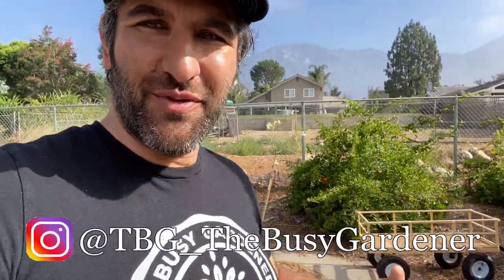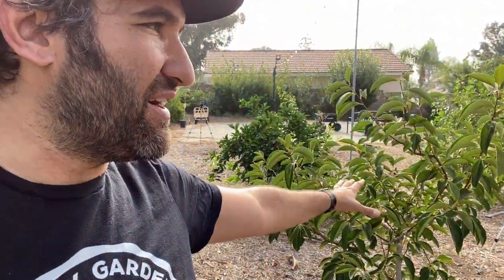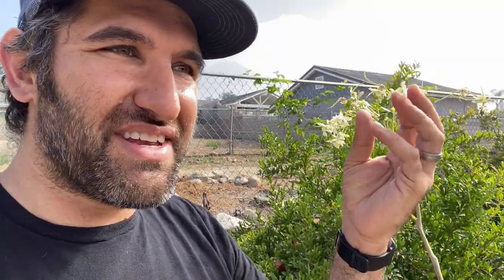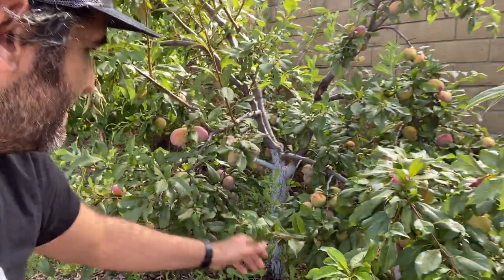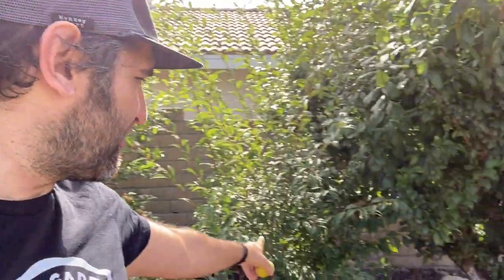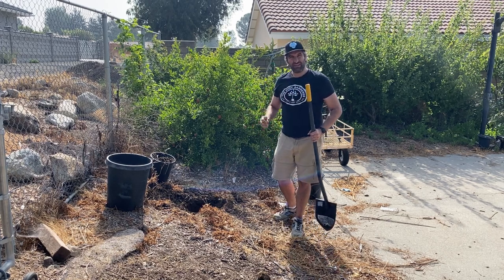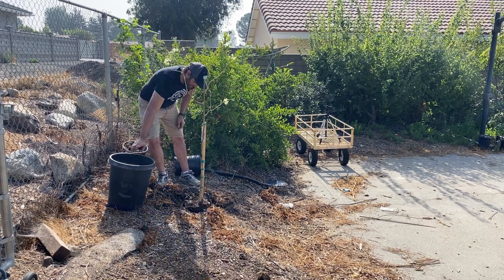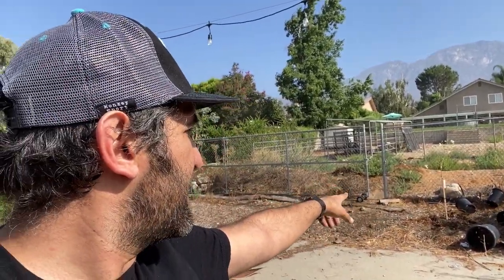SUPERFOOD ALERT! How to Plant a Moringa Tree / AKA "Drumstick Tree" & Moringa Oleifera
In this video, I walk through how to plant a moringa tree. Moringa trees are remarkable, and considered to be a superfood. A reason many people plant a moringa tree is because the moringa (sometimes known as a "drumstick tree" because of the long edible pods that form) is absolutely chock full of vitamins, minerals, and an excellent source of vegetative protein. A way I plan to utilize this moringa tree is to use the tender leaves in dishes, or drying them and powdering them. If you've got less than ideal soil, that would be a good place to plant a moringa tree, as they can thrive in a variety of soils. Moringa can be planted from seed fairly easily, and can be found

I set out to plant a moringa tree, primarily excited about the many touted health benefits this tree can provide. Thankfully, planting other fruit trees gave me confidence in how to plant a moringa tree. I planted mine from an established tree I bought from Home Depot, so I didn't have to worry about how to plant a moringa tree from seed. This tree can grow really big (30-35feet!), but because most people keep them small, this is how to plant moringa tree in a pot. Known by its scientific name, moringa oleifera, ones' gardening is well rounded out by planting (or eating) moringa seeds. There has been a lot of study on the moringa plant, though I suspect many of the touted moringa benefits are more folk medicine than actual consistent benefits experienced. The steps on how to plant a moringa tree in a pot are going to be similar to planting other fruit trees in a container. Keeping in mind proper irrigation, fertilizing, etc. I've already seen this tree growing well in its space, which makes it great for gardening for beginners. Its resilience as a species makes it almost like gardening hacks. I'll be sure to post eventual videos after harvesting from this moringa oleifera tree, making moringa powder, cooking in recipes, using the moringa seeds, etc. I've been impressed to see this newly planted drumstick tree growing so well, with very few inputs so far.